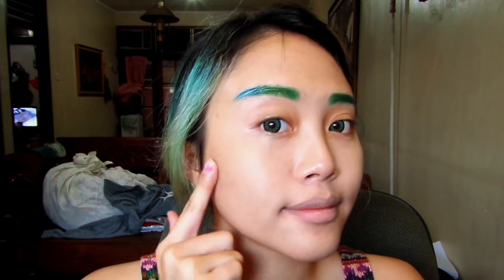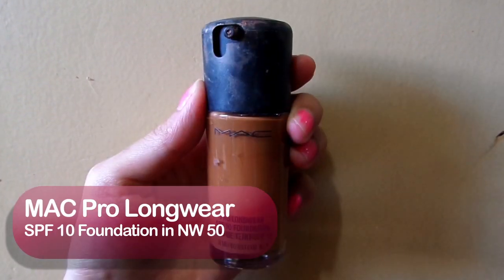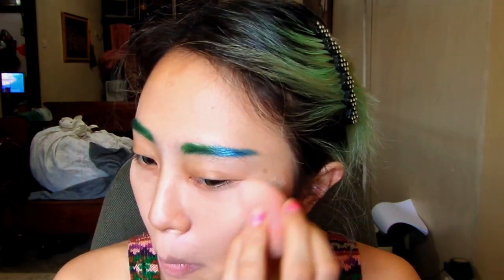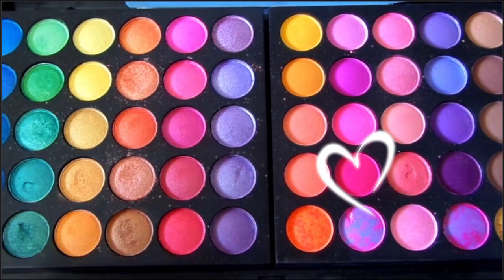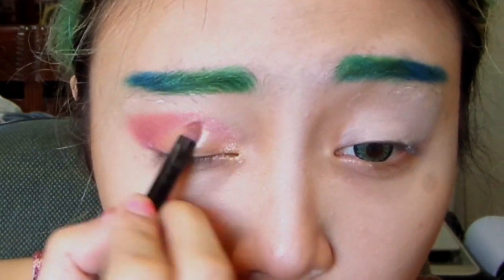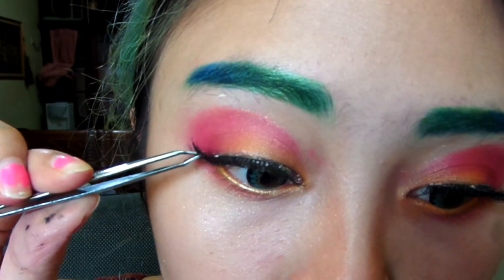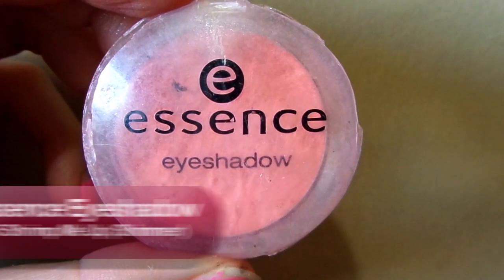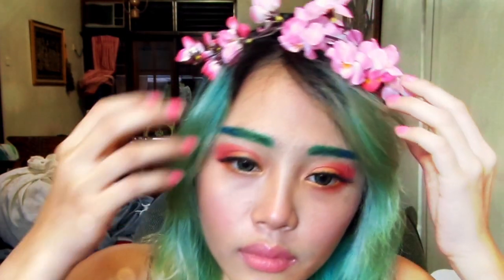Spring Makeup Tutorial - IndoBeautyVlogger Collaboration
Hello everyone!
Thank you for checking out this Spring Inspired makeup tutorial. It's actually a collaboration video. There's a new beauty community in Indonesia called IndoBeautyVlogger which is a group of beauty v(/b)loggers from Indonesia. This is our first ever collaboration so I hope you enjoy the tutorial, don't forget to check the other videos done by all the beauty youtubers featured in this video :D

Here are the names and infos of the beauty youtubers featured in this video, chek them out!